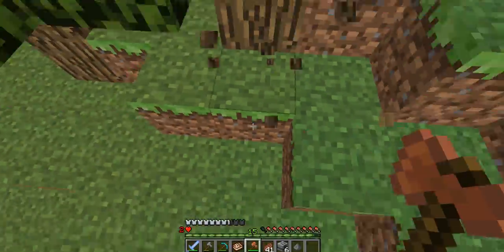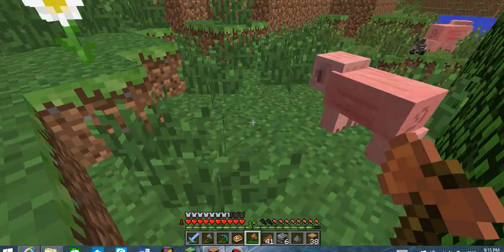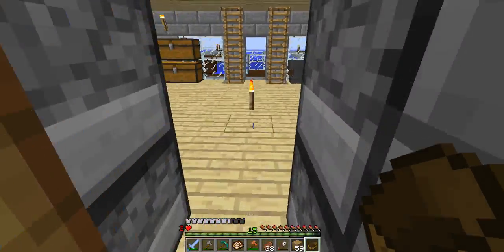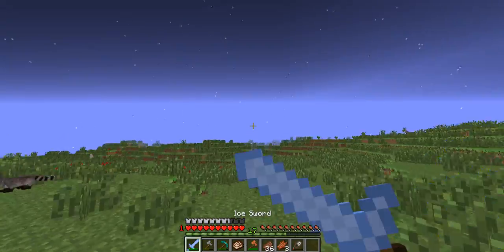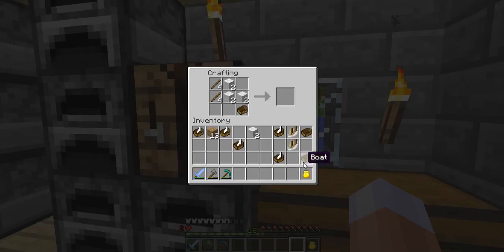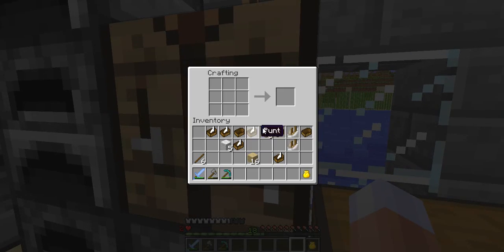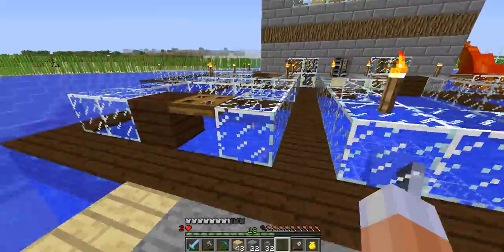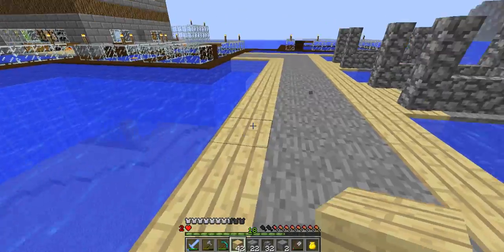Ocean Craft Modded Survival: Episode 10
Welcome everyone to a new minecraft modded series called ocean craft were we are going to do a bunch of challenges that will eventually lead to the death of the Ender Dragon.